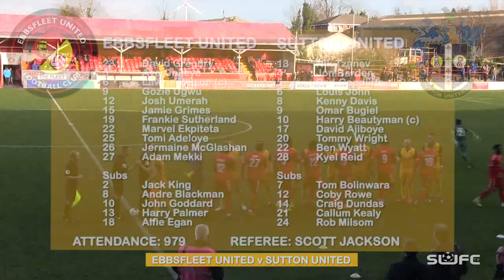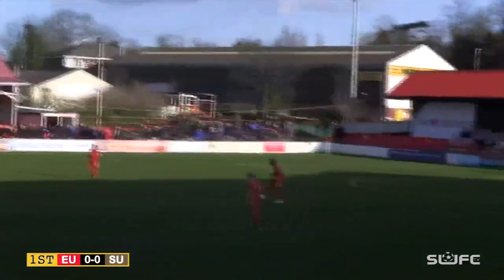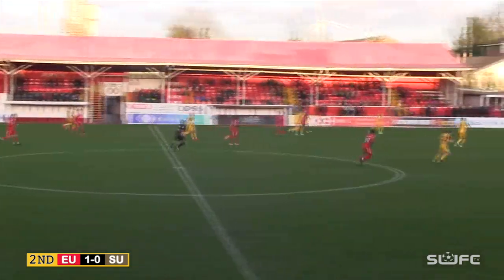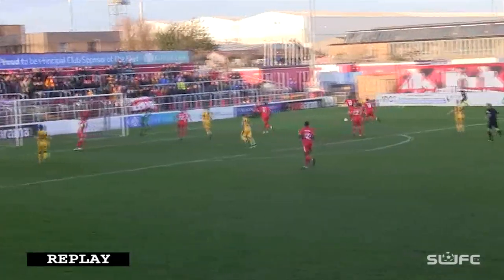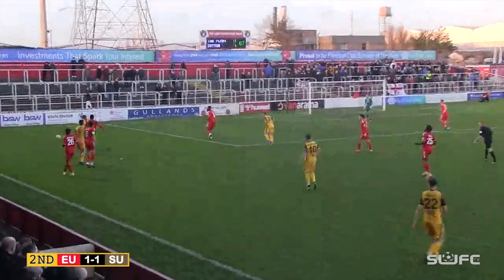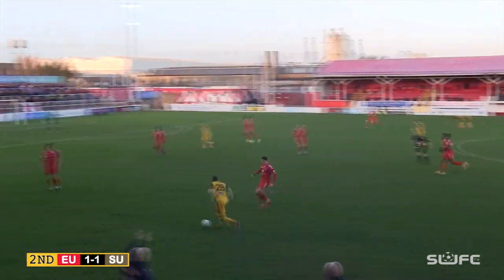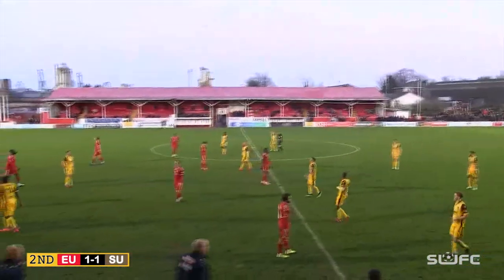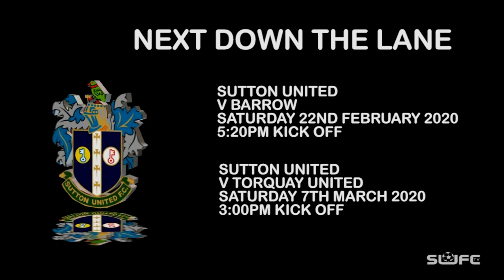SUFCtv: MATCH HIGHLIGHTS Ebbsfleet United v Sutton United VNL 1/2/20